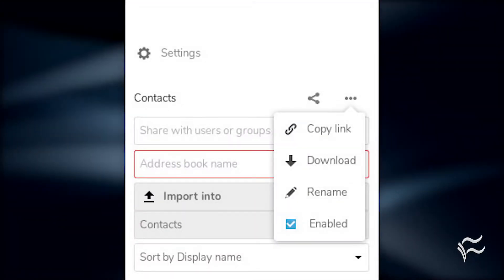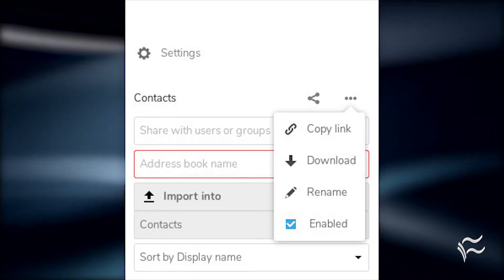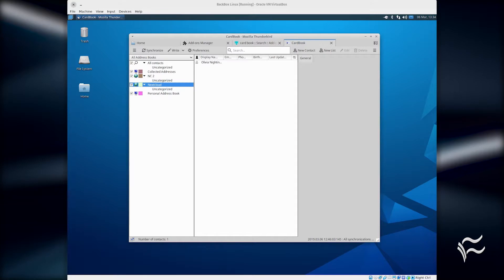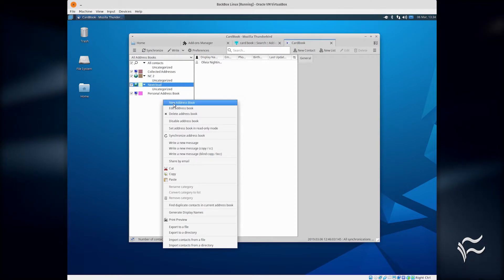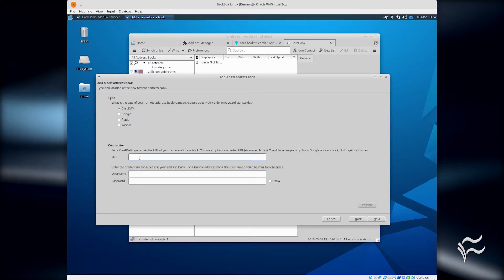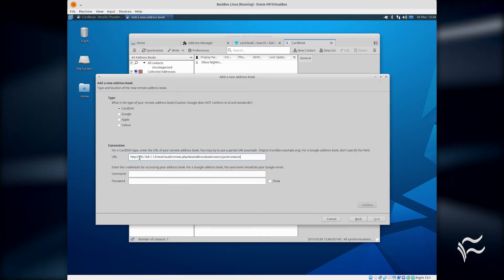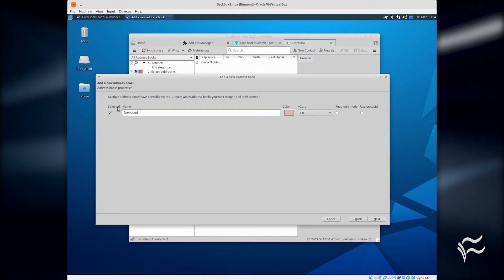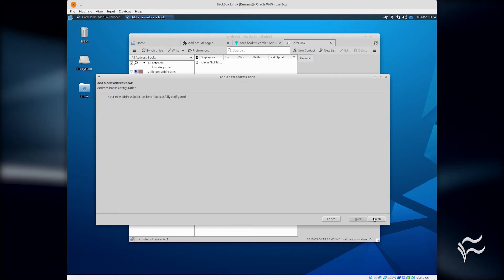How to connect Thunderbird contacts to Nextcloud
With the help of Nextcloud, you can get a cloud-based synchronization of your Thunderbird contacts.